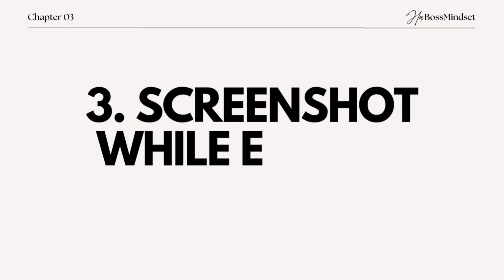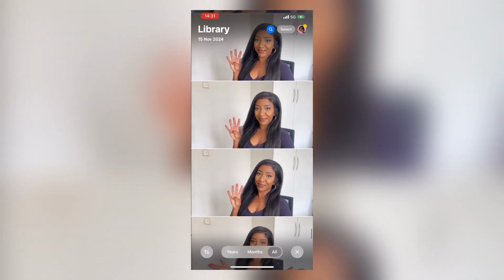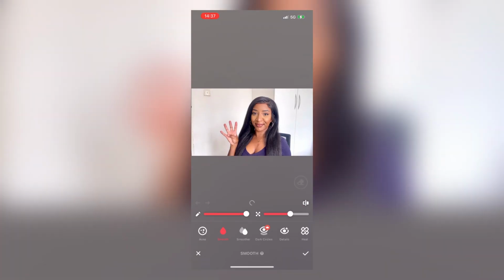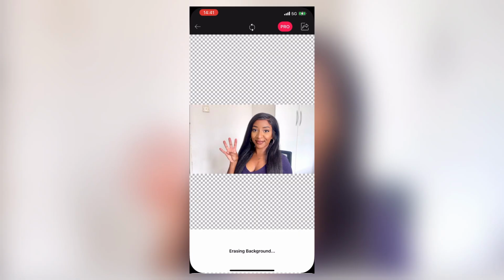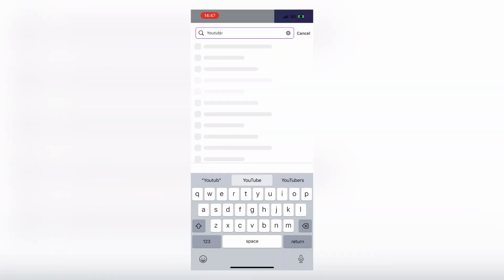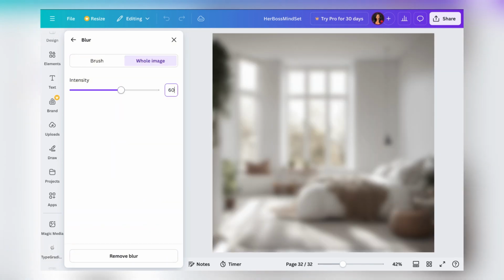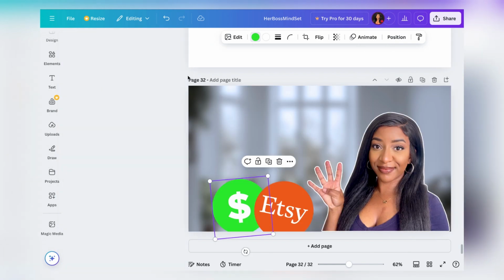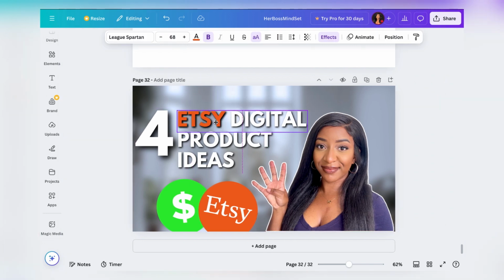How to Make Thumbnails For Small YouTube Channels To Get More Views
OPEN ME! 📩 Tutorial on how I edit YouTube video thumbnails with Canva and other apps! This is great for small youtube channels trying to grow and make clickable thumbnails to get that CTR up! It has really helped me and my channel so I hope it will help you too! 🤍

(Become part of my community and get a FREE printable business planner!)

Time stamps
00:00-00:36 Intro
00:36-01:01 My Thumbnails
01:01-02:04 1. Vision First
02:04-03:39 2. Pose While Filming
03:39-04:36 3. Screenshot While Editing
04:36-06:35 4. Edit Photo
06:35-07:22 5. Remove Background
07:22-08:10 6. Putting It All Together
08:10-11:09 Canva Tutorial
11:09-11:27 7. Download & Upload
11:27-13:37 Final